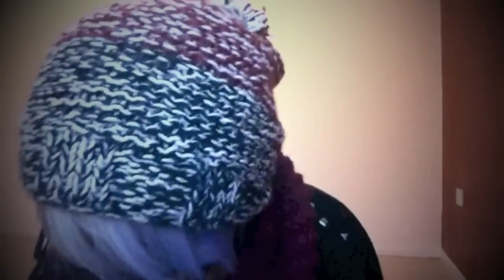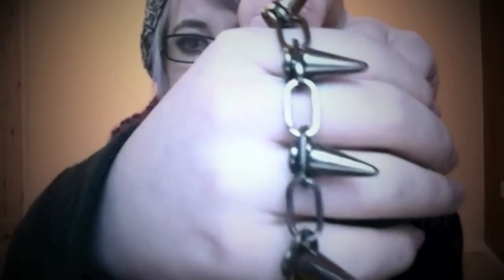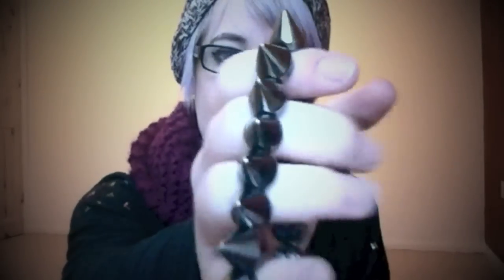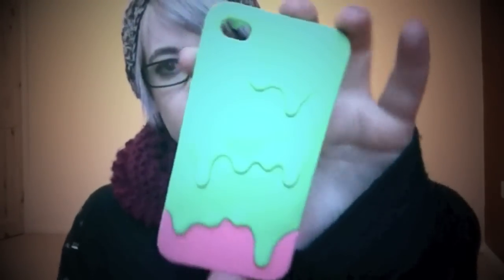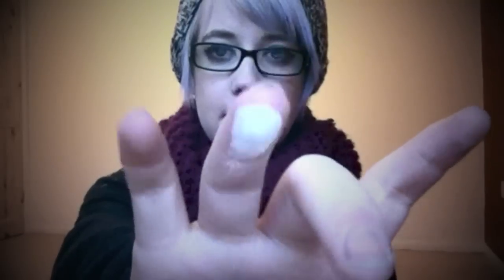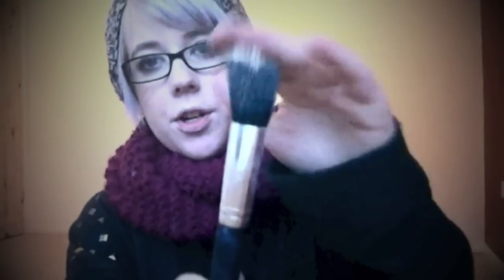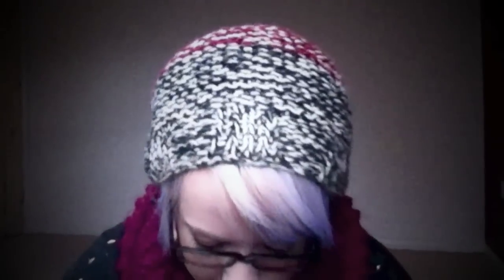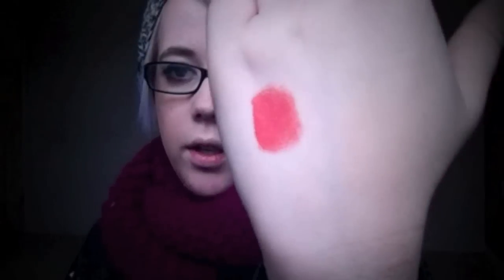HUGE COLLECTIVE BEAUTY AND FASHION HAUL PART 1 | Claireeatsteacups